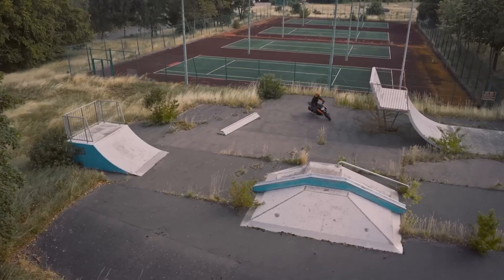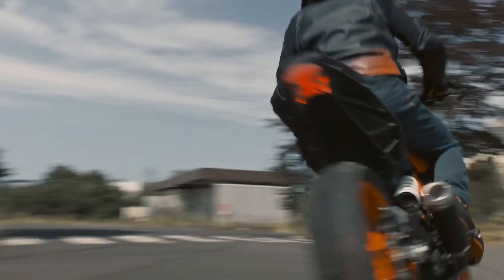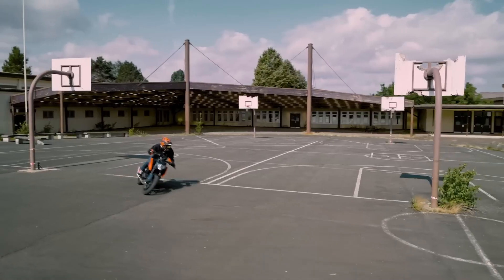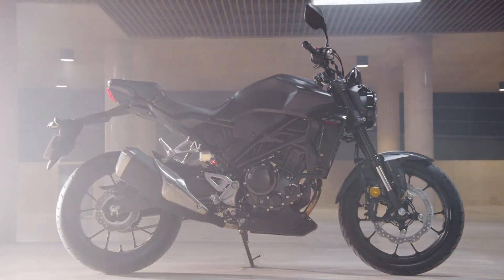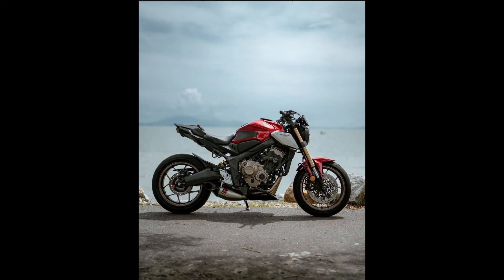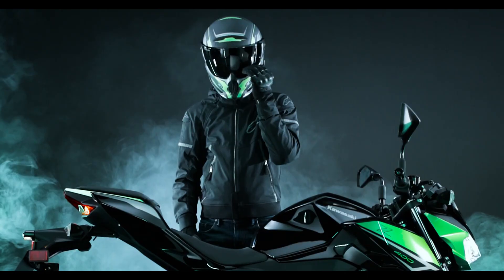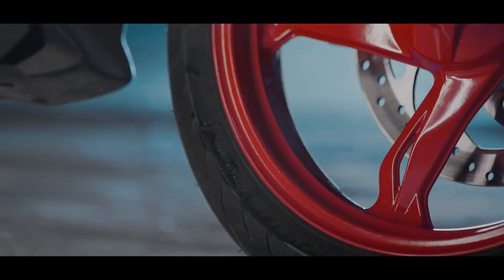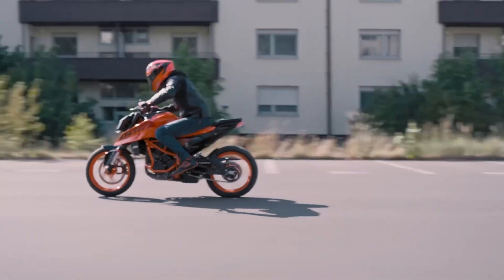2025 BEST 300 CC NAKED MOTORCYCLES | KTM HONDA KAWASAKI BMW HUSQVARNA DUCATI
2025 BEST 300 CC NAKED MOTORCYCLES
 KTM HONDA KAWASAKI BMW HUSQVARNA DUCATI MotoBob

In this video, we dive into the world of 300cc naked bikes, ranking the best models available on the market today! If you're a motorcycle enthusiast or considering your first bike, you won't want to miss our comprehensive guide to these lightweight, agile machines that perfectly blend performance and style.

Join us as we explore the top contenders, assessing their features, performance, comfort, and overall value. From the latest designs to classic favorites, we’ll break down what makes each bike stand out in the competitive naked bike segment.

Whether you're looking for a bike for daily commuting, weekend rides, or just pure enjoyment, this ranking will help you make an informed decision. We cover everything from engine specifications to handling characteristics, ensuring you know exactly what to expect from each model.